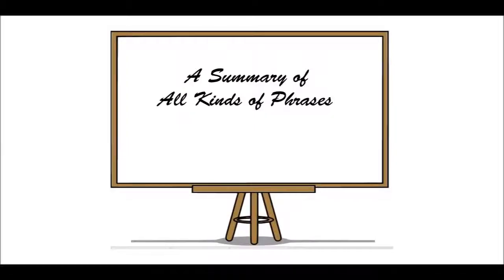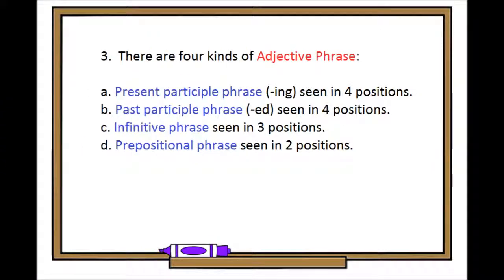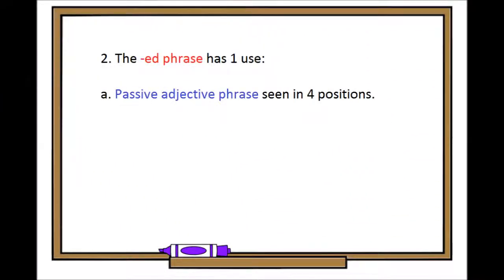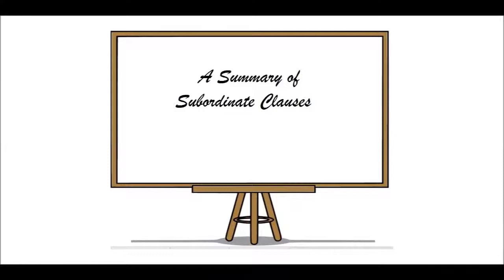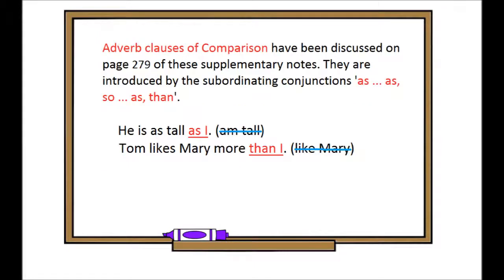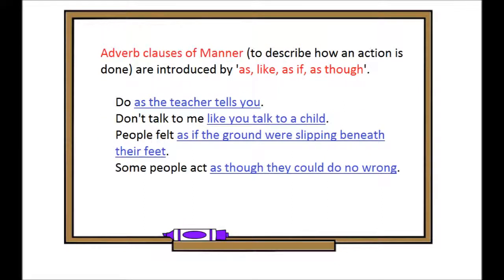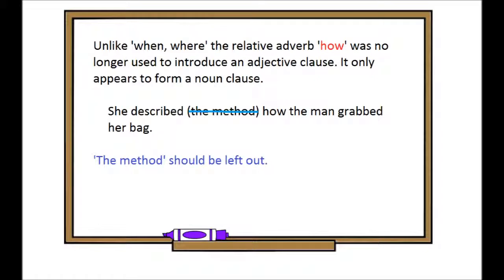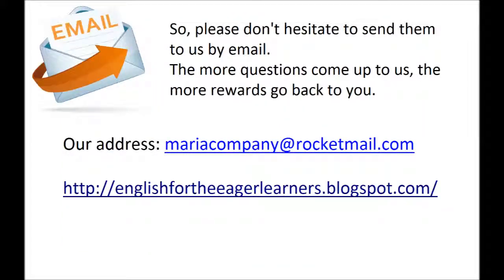English for the Eager Learners - A Summary of Clauses and Phrases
This video is to be used with the book "English for the Eager Learners", which offers a series of complete, systematic knowledge that a successful learner should possess. Every lesson will deliver some valuable hidden knowledge to the learners, who will find themselves turning much brighter in a short time.